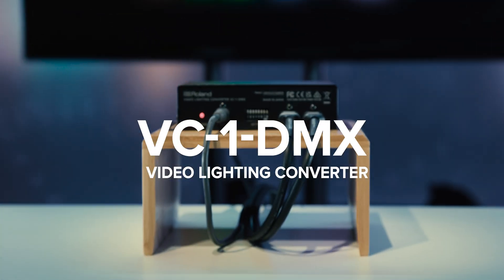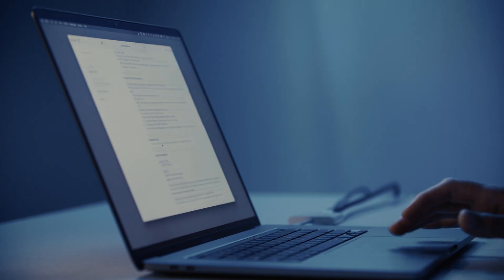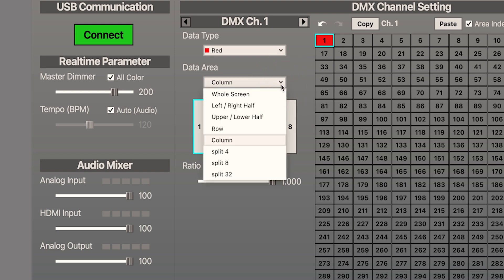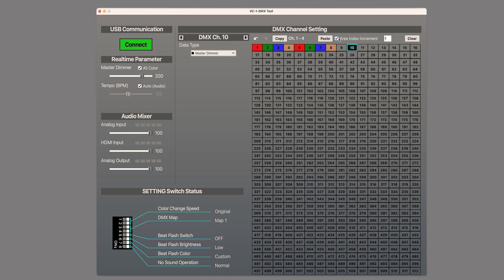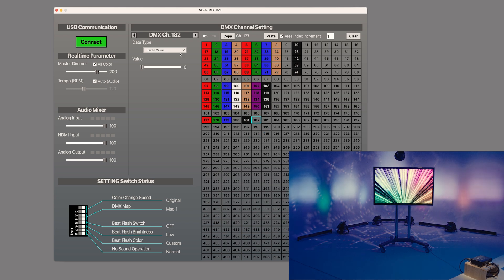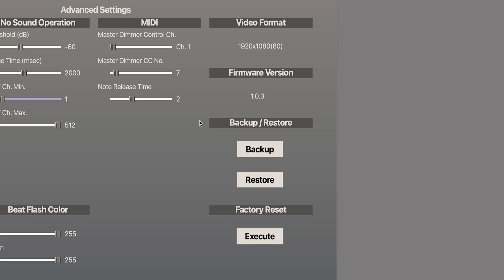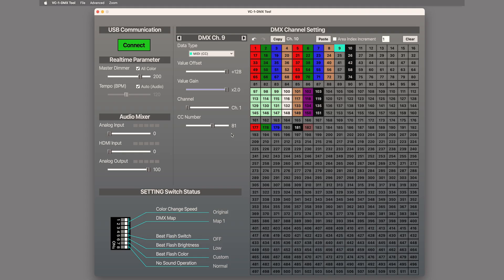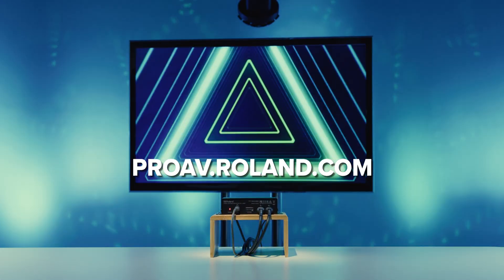Roland VC-1-DMX Video Lighting Converter Tutorial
The VC-1-DMX Video Lighting Converter is a compact solution for bringing excitement and energy to interactive events through dynamic lighting effects synced to video and audio sources. In this complete tutorial video, you’ll learn how to:
• Connect the VC-1-DMX to your light fixtures
• Setup your fixtures for DMX control
• Setup a DMX map in the VC-1-DMX software
• Convert MIDI to DMX
• Use audio to have fixtures flash to the beat
• Plus, tips to get the best results

To skip to a specific topic, select one of the chapters below:
00:00 Introduction
01:12 Connecting Cables
02:13 Software Setup
03:56 Setting Up Light Fixtures
11:17 Software Menus
13:37 MIDI Control
16:50 Audio

About VC-1-DMX

The VC-1-DMX analyzes video and audio sources and generates DMX control commands so the color and brightness of the lights change based on the current video image, and parameters for lighting fixtures operate in time with the music tempo. Just connect the A/V inputs to the converter and let the advanced Roland technology do the work. The processing engine analyzes the content and extracts the exact color, brightness, and other information from the video, and details like beat, tempo, and volume from the sound.

If you’re looking for more advanced controls, the VC-1-DMX supports external operation from MIDI hardware control surfaces, electronic musical instruments, and computer-based production tools.

For more information about the VC-1-DMX Video Lighting Converter, please